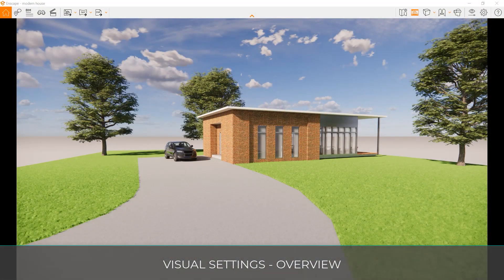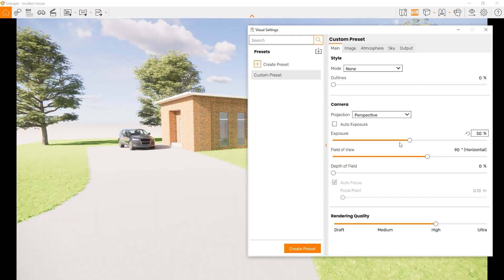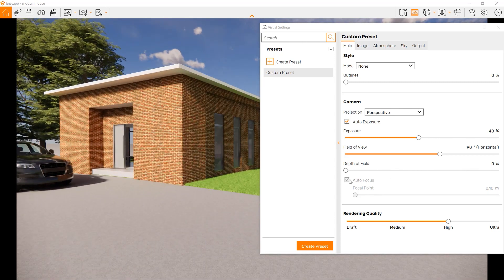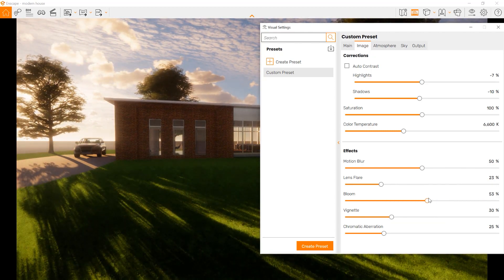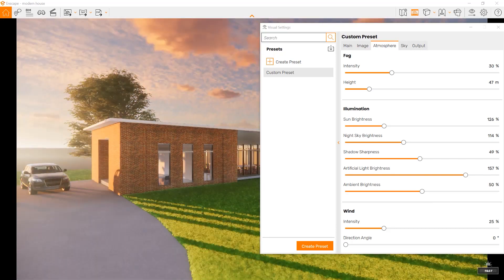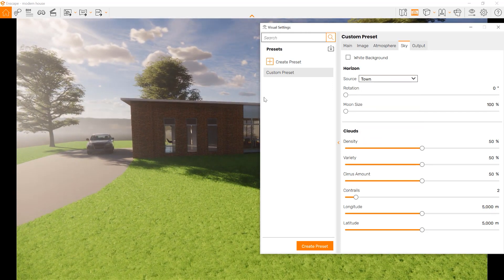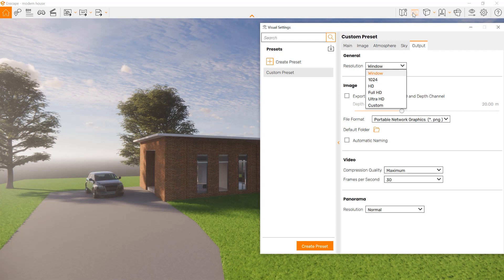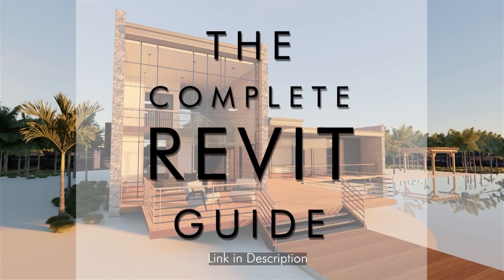Visual Settings in Enscape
An introduction to Enscape settings and some workflow productivity tips to get the most in making your renders.